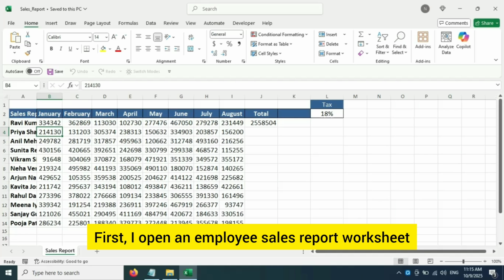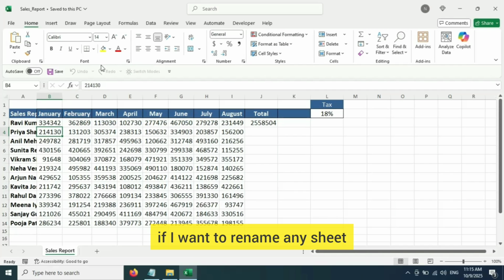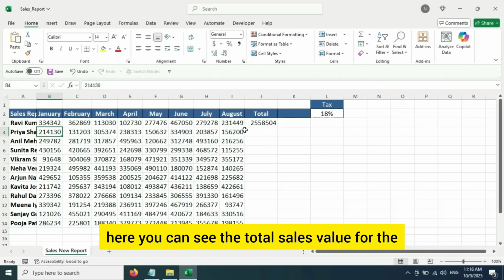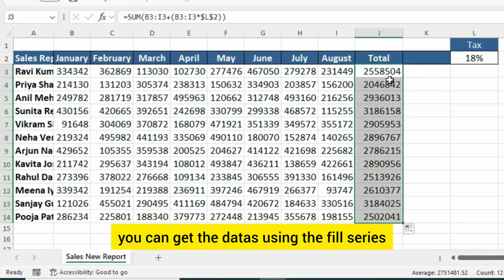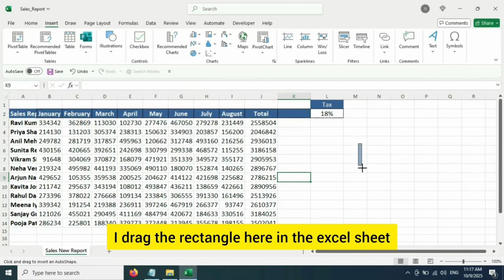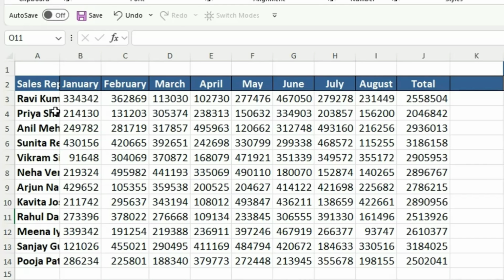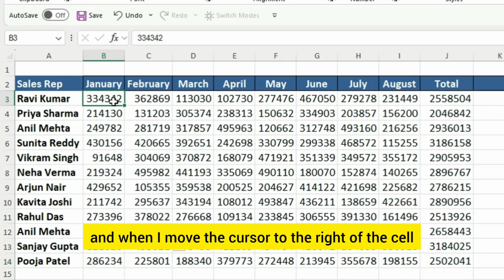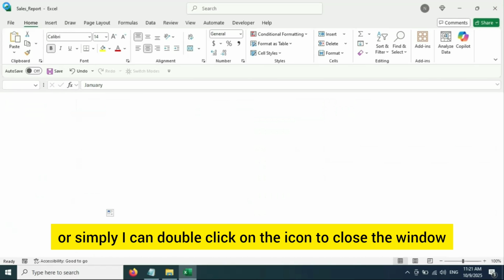Top 7 Excel Double Click Mouse Tricks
Discover the Top 7 Excel Double Click Mouse Tricks that will save you time and boost productivity. Learn hidden Excel shortcuts and tips to work smarter with data. Perfect for beginners and advanced users looking to master Excel efficiency.